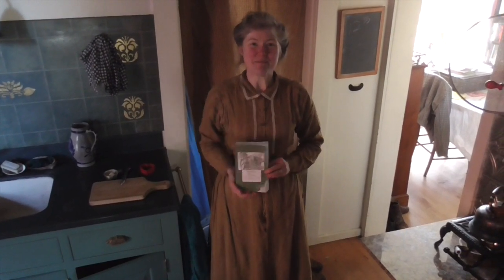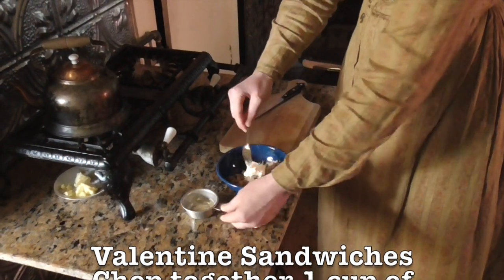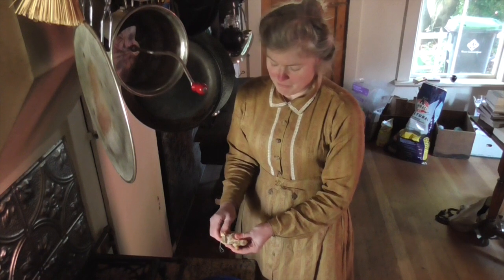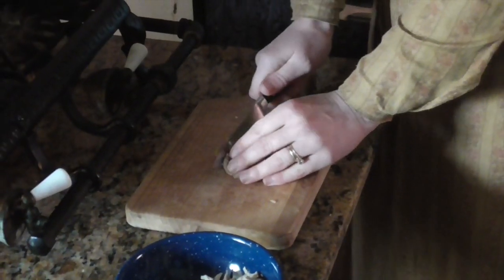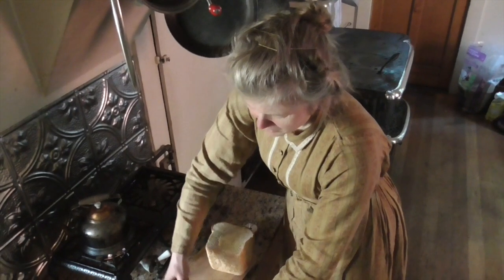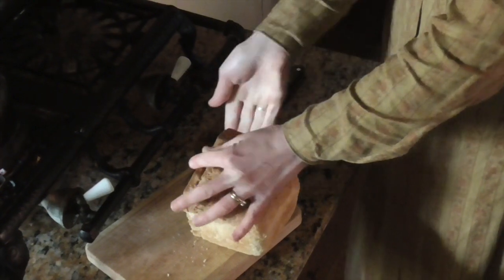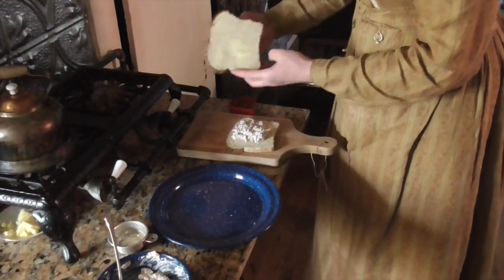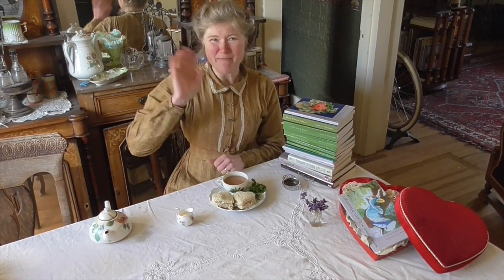Victorian Valentine Sandwiches (19th-century recipe)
Be sure to find Sarah's books on Amazon! In this video, author Sarah A. Chrisman makes the recipe for Valentine sandwiches which appears in her latest novel, "Spark's Press".